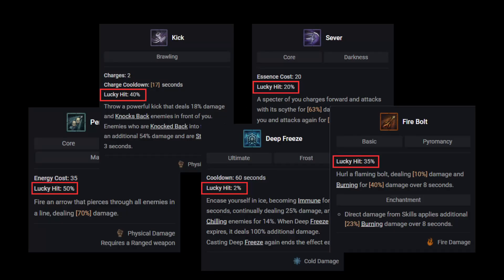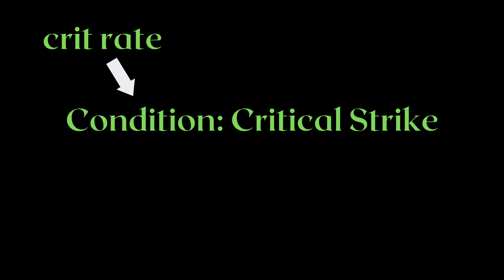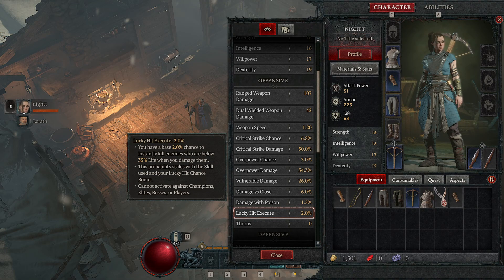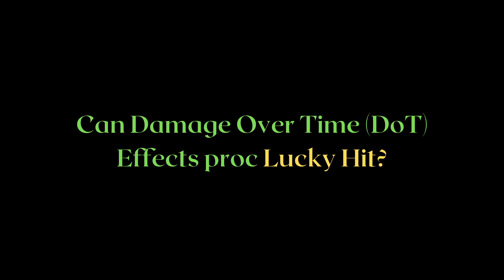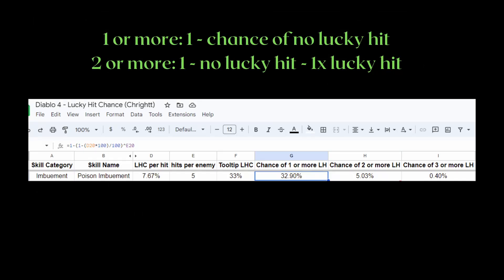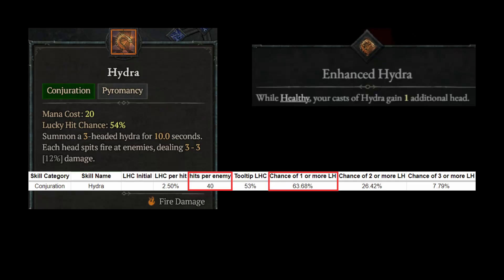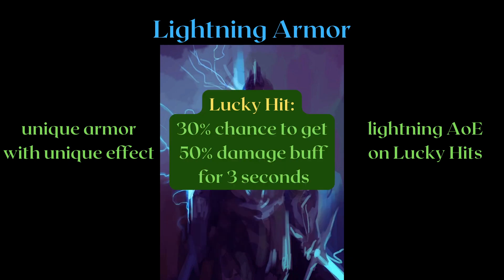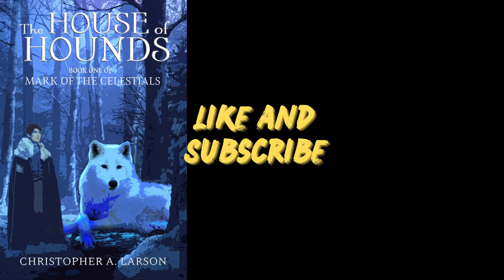Most Comprehensive Lucky Hit Chance Guide (with LHC calculator) Diablo 4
Most in-depth Lucky Hit Chance (LHC) guide for Diablo 4 on YouTube, covering the 3 types of LHC skills with math alongside a spreadsheet calc for all skills currently available.

0:00 Intro
0:43 Basics of LHC
4:08 Lucky Hit Chance Formula
6:16 Examples of the 3 types of LHC
10:48 LHC Application